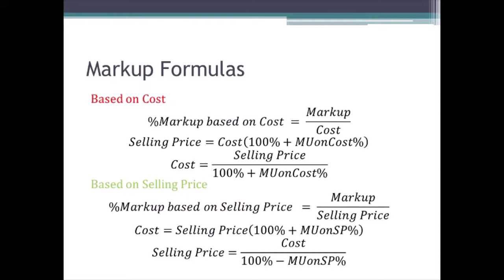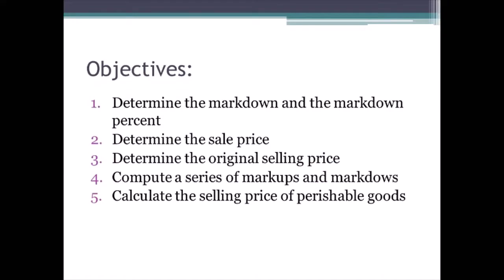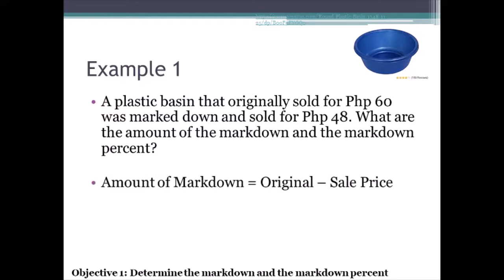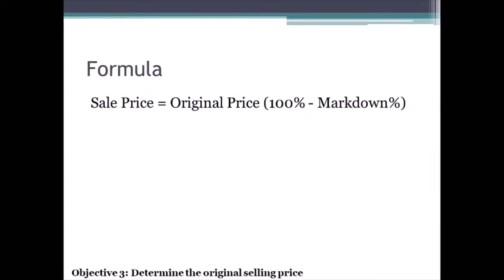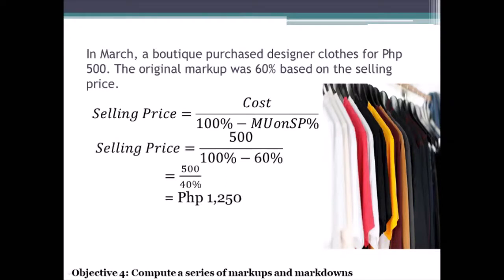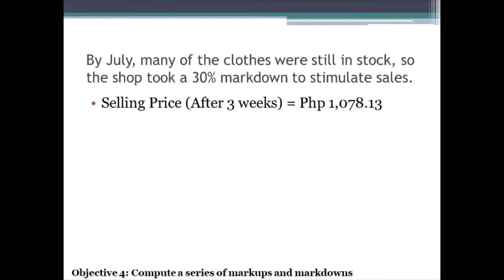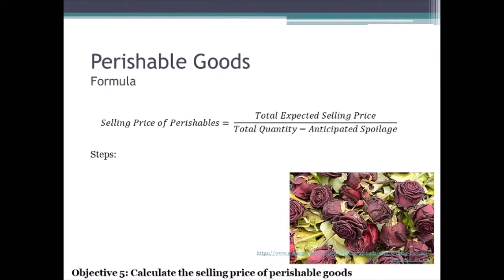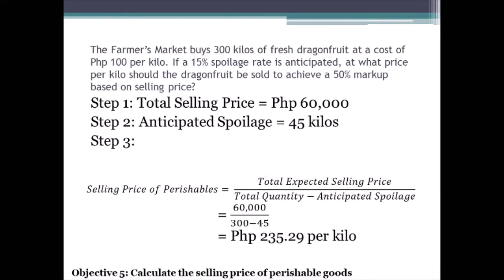Markon and Markdown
This PPT video shows how to solve problems that involve mark-ons, markdowns, and perishables.